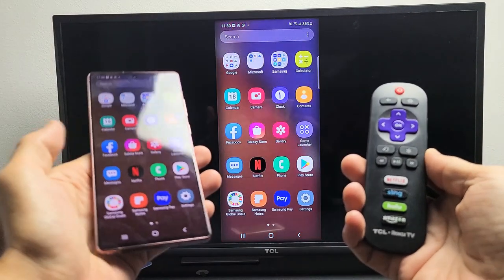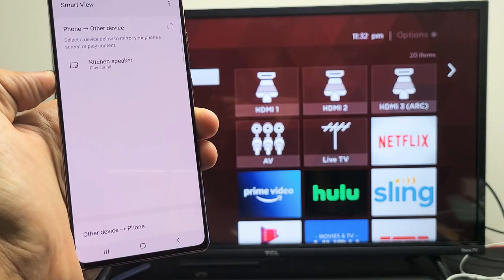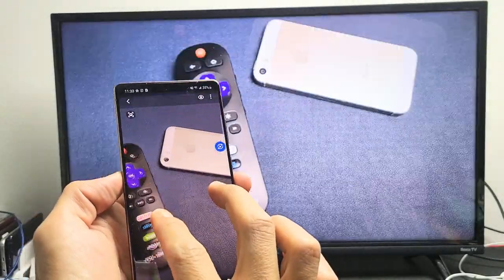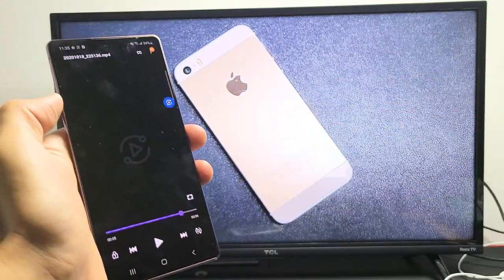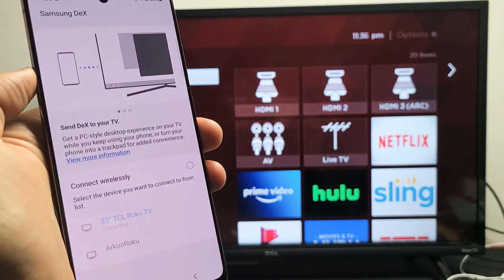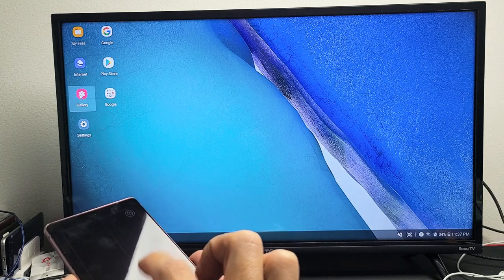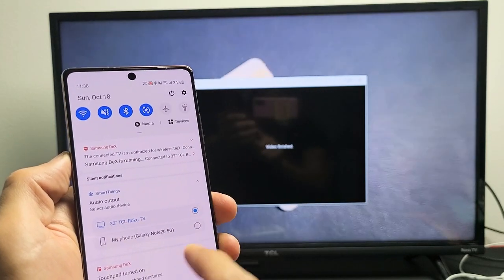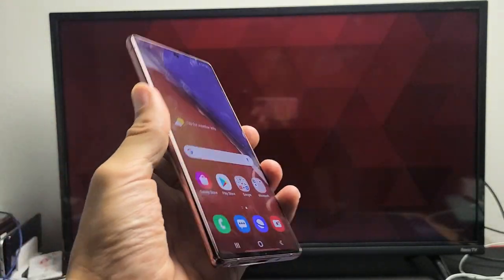Galaxy Note 20s: Wireless Screen Mirror or Wireless Samsung DEX on any Roku TV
In this video tutorial i show you how to connect wireless screen mirror (smart view) or wireless Samsung DEX from a Samsung Galaxy Note 20 or Note 20 Ultra phone to any Roku TV. It does not matter if you have a TCL Roku TV, Hisense Roku TV, Element Roku TV, Westinghouse Roku TV, etc.

Samsung Galaxy Note 20 or Note 20 Ultra unlocked

Also please do at your own risk as i am not responsible should something go wrong.